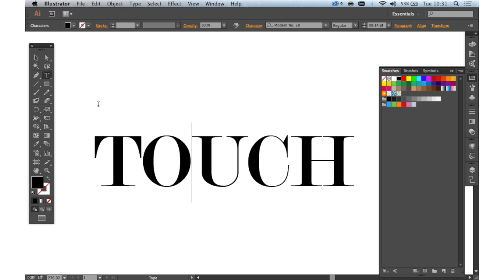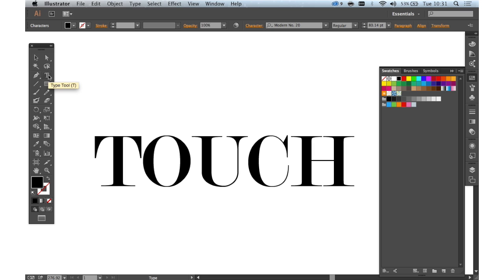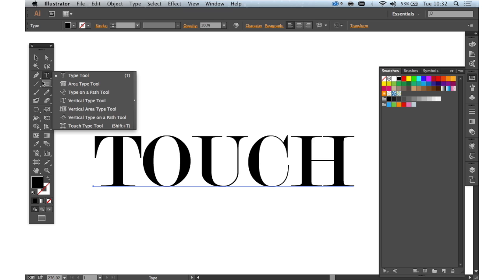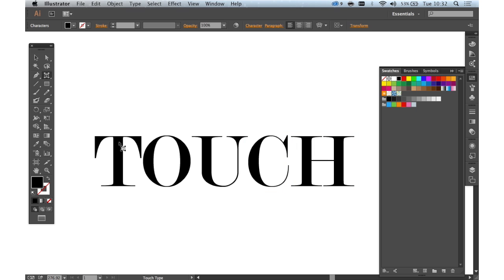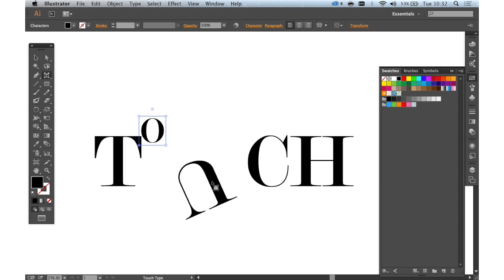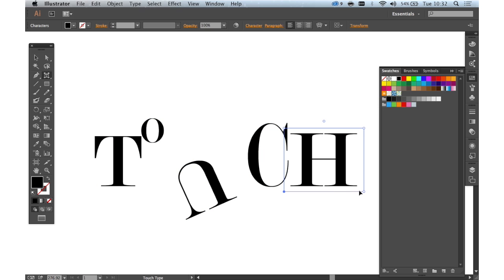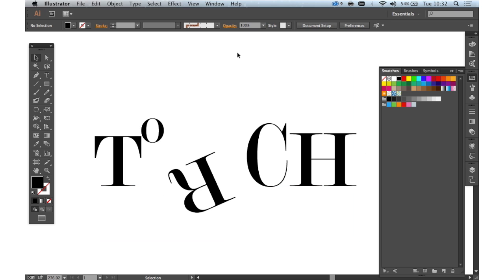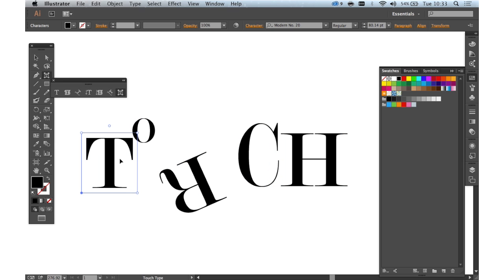Illustrator: How to use the Touch Type Tool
Using the Touch Type Tool in Adobe Illustrator CC.